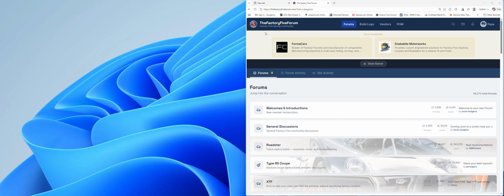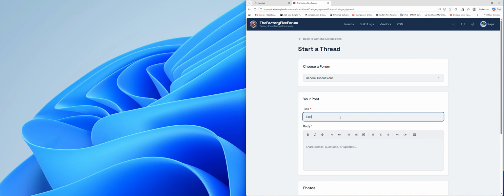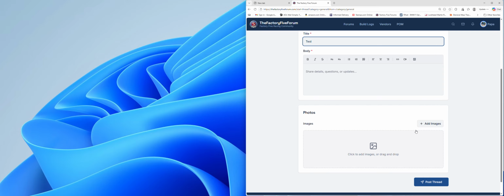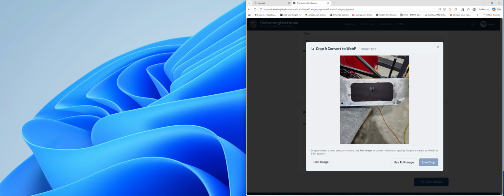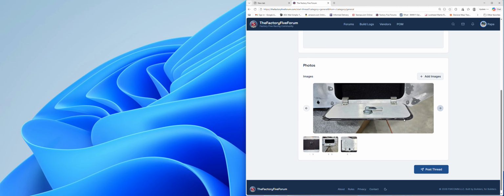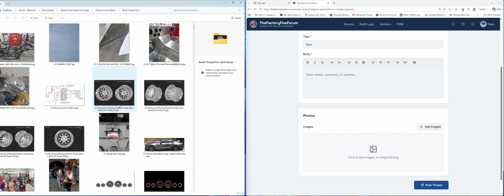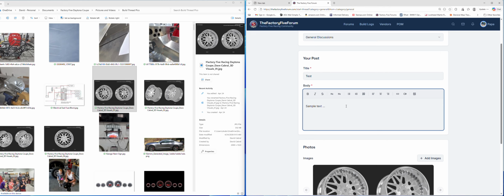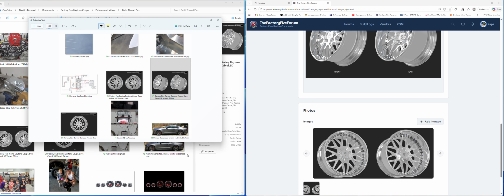The Factory Five Forum - How to Create Posts with Images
A quick overview of multiple methods for creating a forum post and adding images to the post.